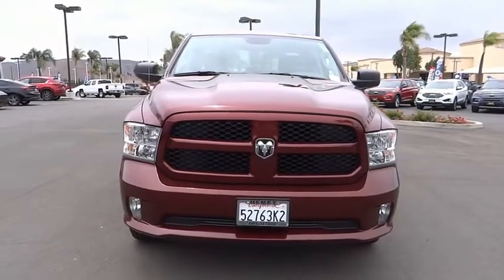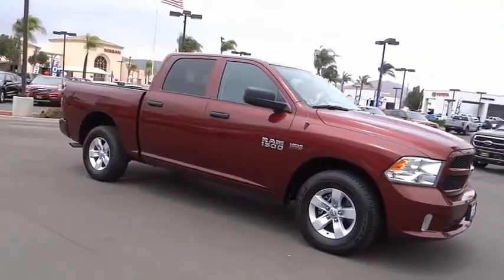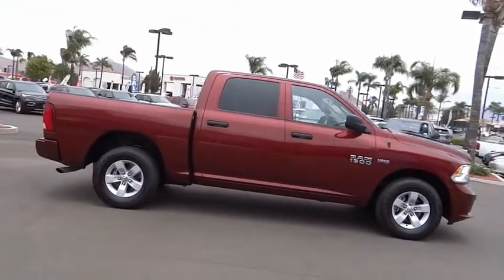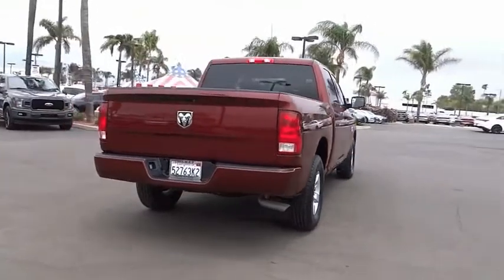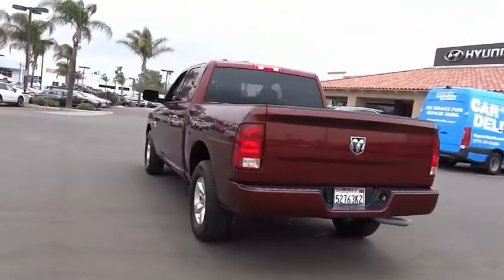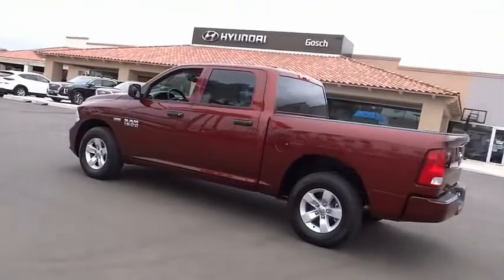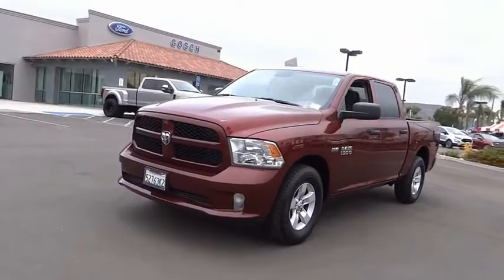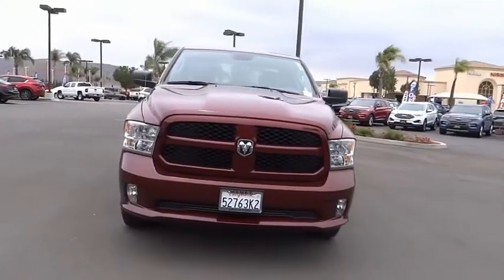2018 Ram 1500 HEMET BEAUMONT MENIFEE PERRIS LAKE ELSINORE MURRIETA 223057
2018 Ram 1500 Express 4x2 Crew Cab 5'7 Box

GOSCH FORD HEMET PROUDLY SERVING HEMET, BEAUMONT, MENIFEE, PERRIS, LAKE ELSINORE, MURRIETA, AND SURROUNDING SOUTHERN CALIFORNIA LOCATIONS. THIS RED 2018 Ram 1500 IS EQUIPPED WITH A HEMI 5.7L V8 Multi Displacement VVT, AUTOMATIC TRANSMISSION, AND RECEIVES AN ESTIMATED 17 City/25 Hwy MPG. GOSCH FORD HEMET 150 CARRIAGE CIRCLE HEMET CA 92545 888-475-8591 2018 Ram 1500 Express 4x2 Crew Cab 5'7 Box Stock #: 8-223057 | VIN: 1C6RR6KT5JS296914 | 2018 Ram 1500 Express 4x2 Crew Cab 5'7 Box AIR CONDITIONING POWER WINDOWS Gosch Ford Hemet